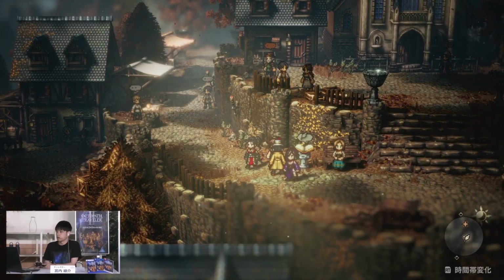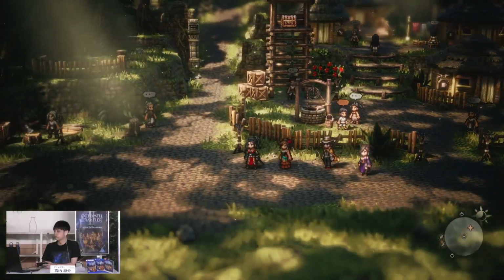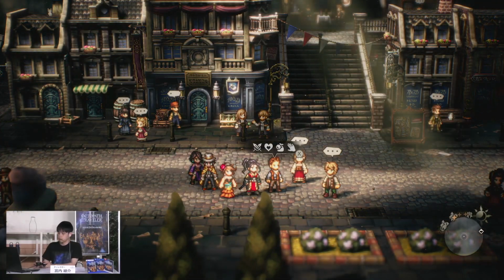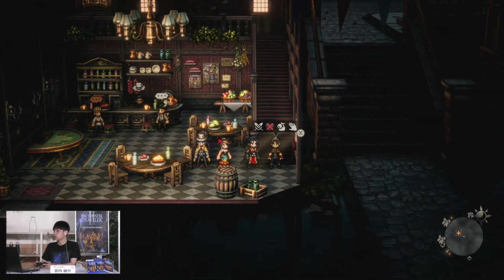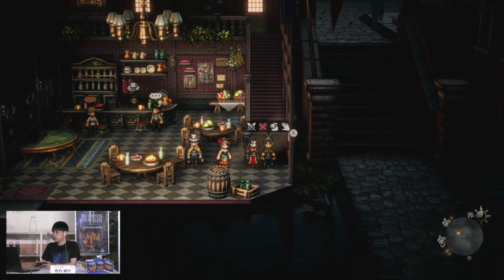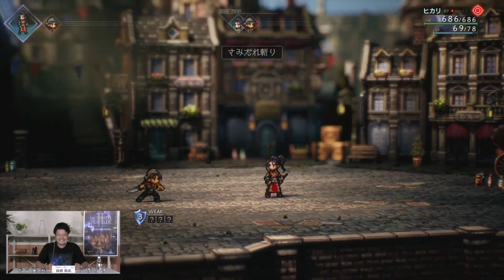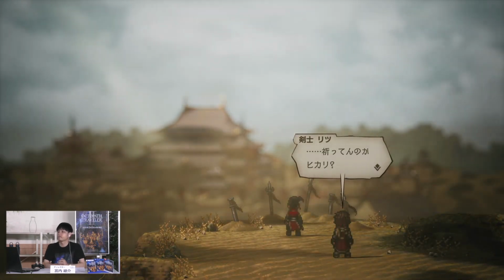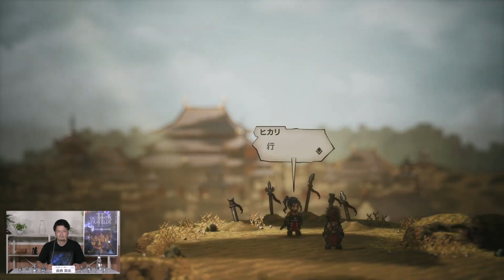Octopath Traveler II Gameplay Demo